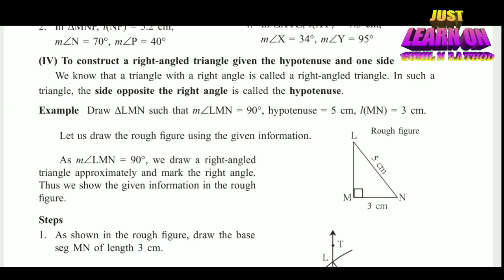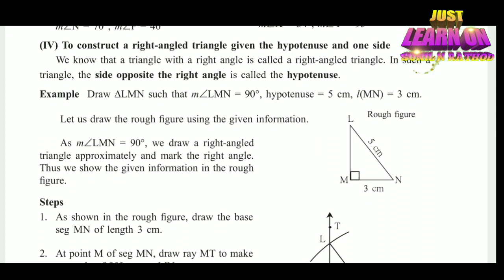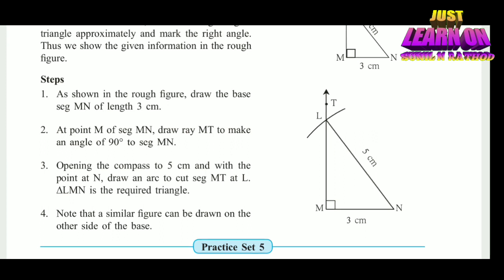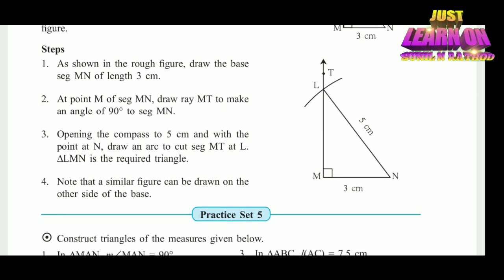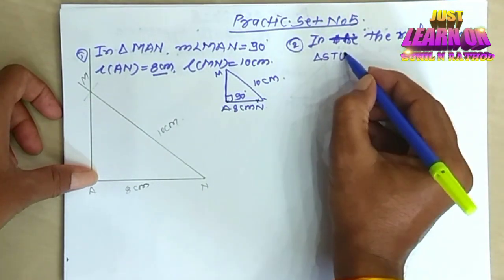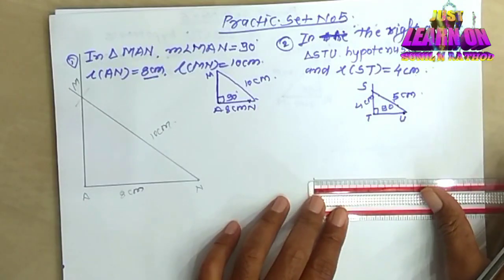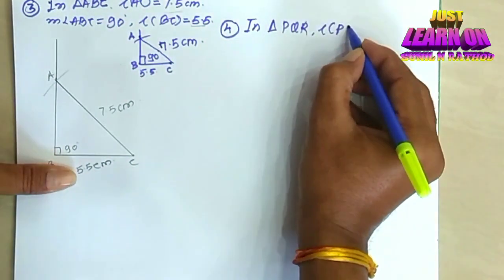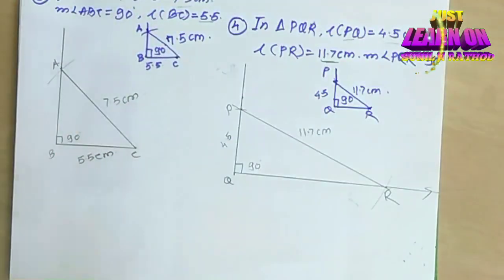Practice set no 5 Geometrical Construction.class 7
This video is created by Sunil N Rathod for purposes of educational activities this video has a geometrical  construction. practice set number 5 example with solution thanks for watching this video for more videos please subscribe this channel just learn on.